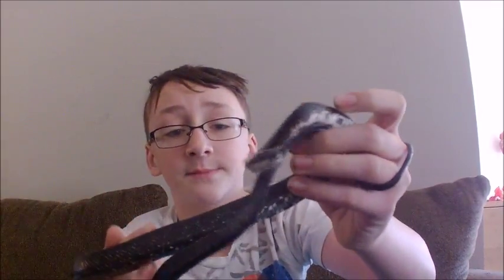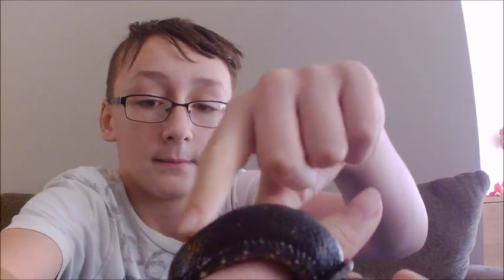Black rat snake